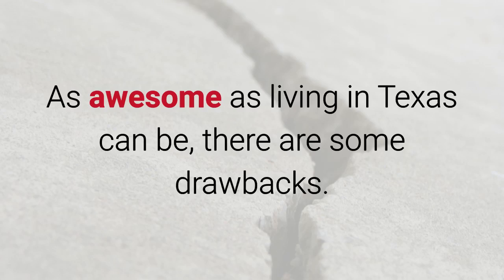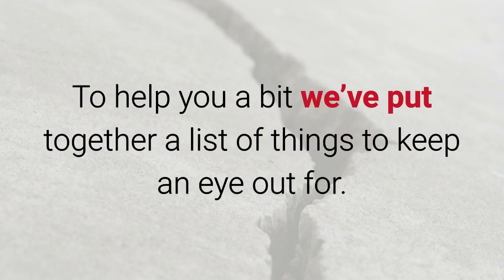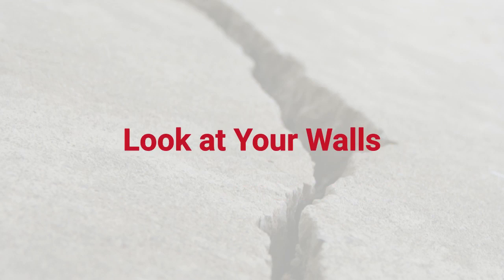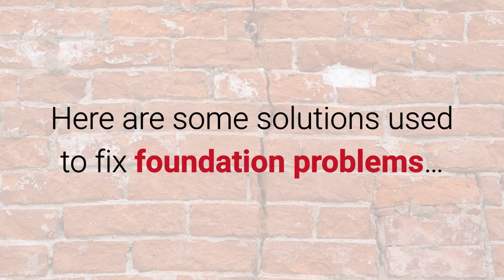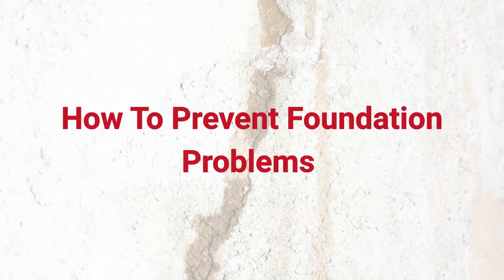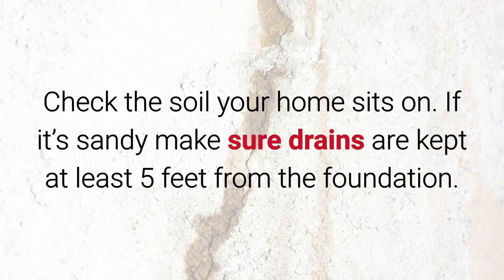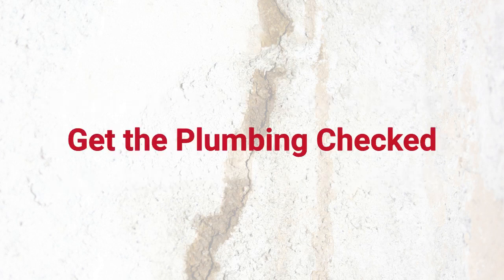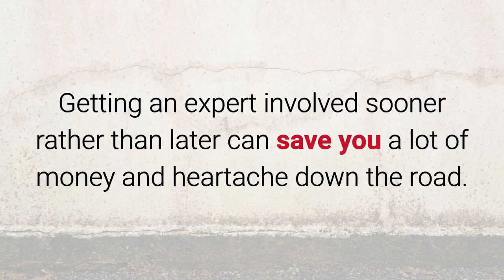Foundation Repair in Texas – The Top Signs and Solutions for Serious Foundation Problems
Texas is notorious for foundation issues. In this video you'll learn...

* Why Texas is a hotbed for foundation problems
* 5 signs to look out for in your home that may indicate a serious foundation problem
* 3 common solutions a foundation repair expert can use to fix a failing home foundation
* 6 things you can do to prevent serious foundation issues in your home
* Why you want to get a foundation repair expert to address foundation problems sooner rather than later
* The potential consequences of not fixing your home's foundation